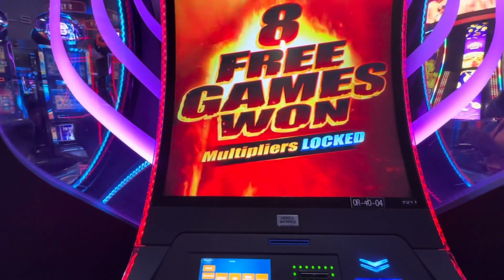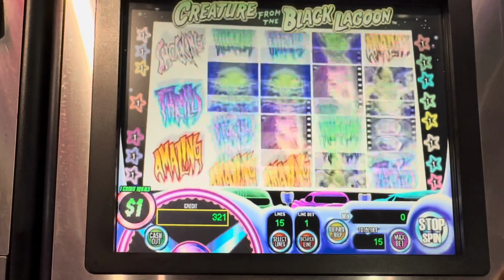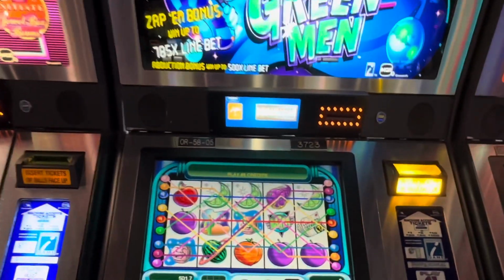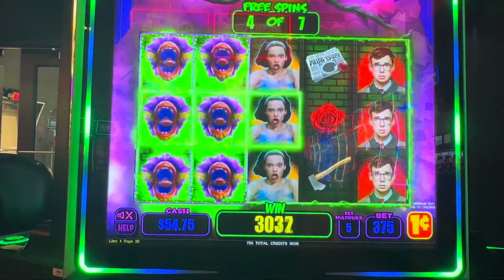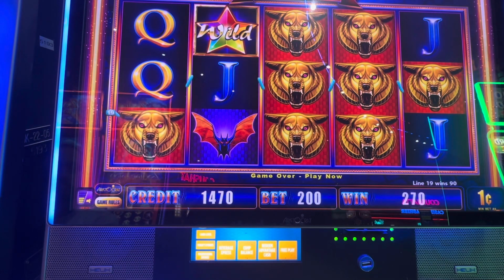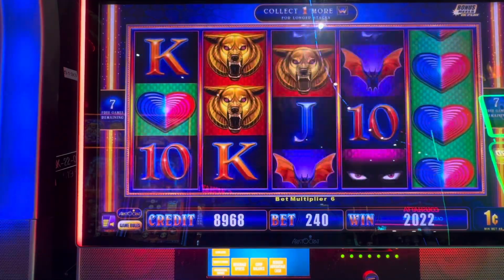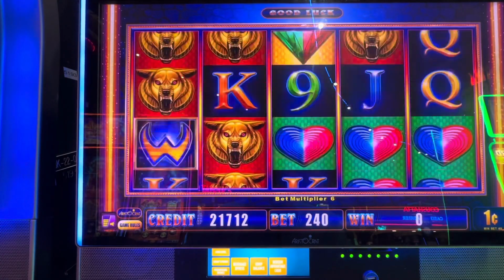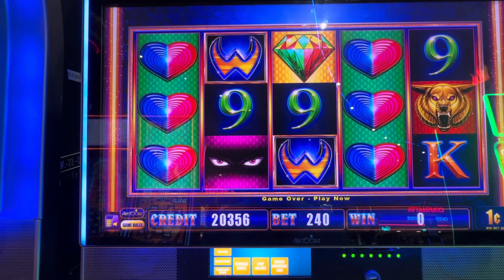The Best Halloween Slots at Coushatta Casino! @GottaCoushatta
Y’all it is already October 1st and I don’t even have a Halloween Costume idea yet!

I hope this montage of all the spooky slot machines gets you in the Halloween spirit!

I have found every Halloween slot machine I could think of at Coushatta Casino Resort in Kinder, Louisiana and played them. @GottaCoushatta

I hope everyone has a wonderful fall season and enjoys these oldie, but goodie slots!